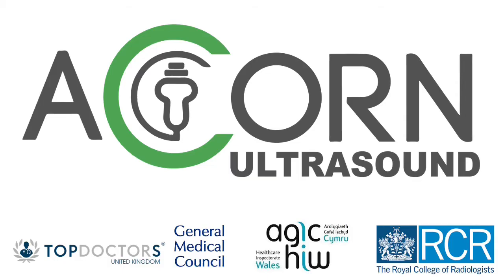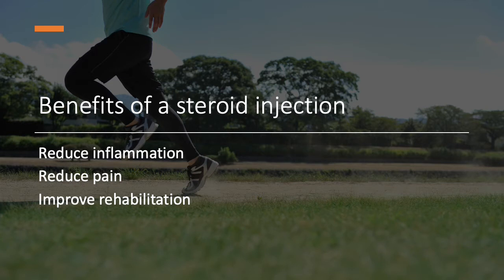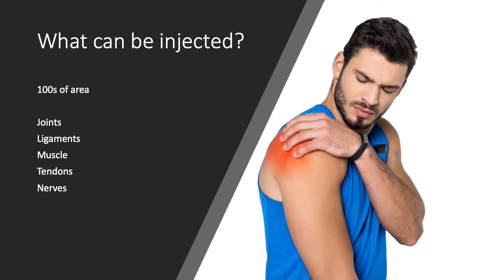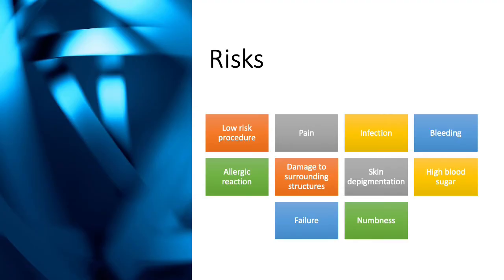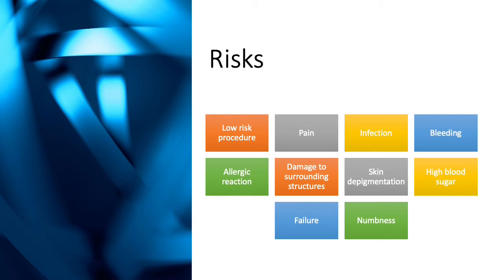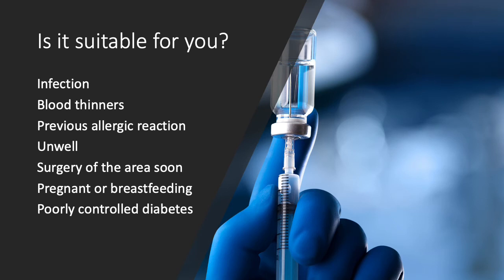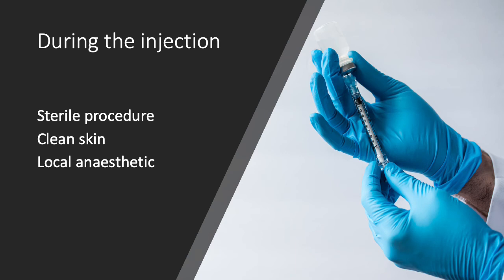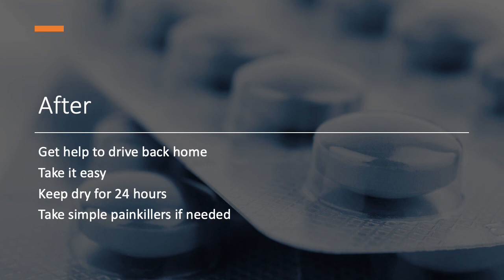Steroid Cortisone Injection - Watch This Before Having One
Steroid Cortisone Injections - What You Must Know.
Indication, complications,
Ultrasound-guided steroid injections for joint pain.